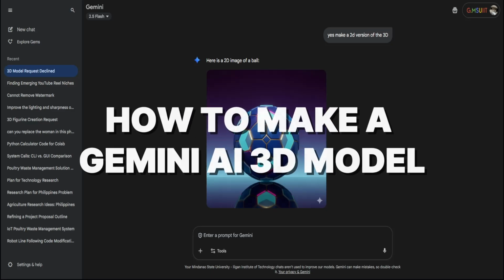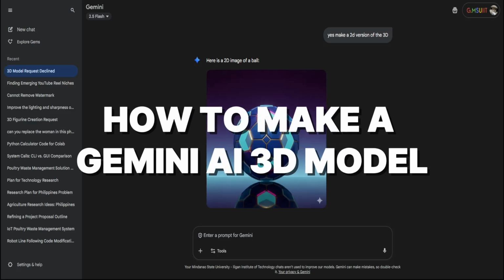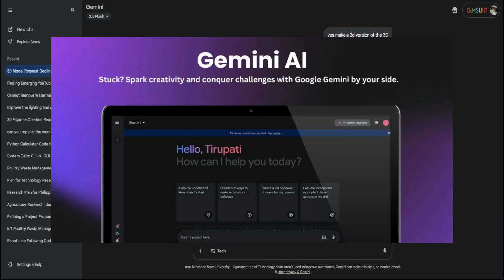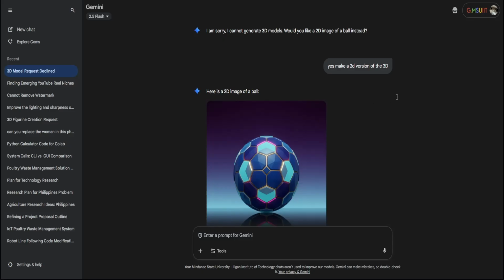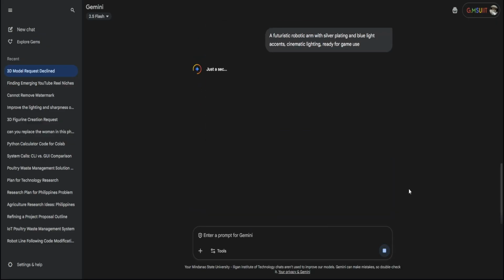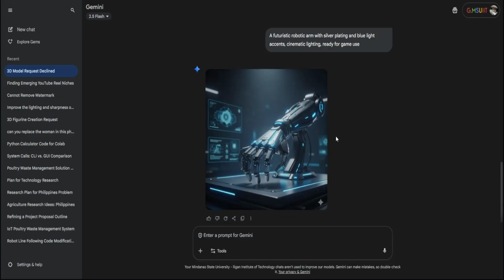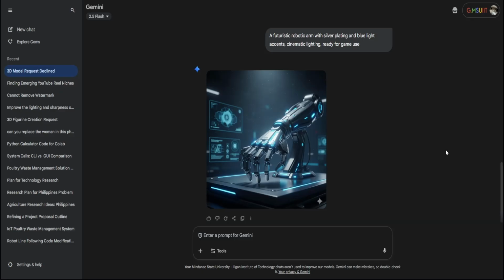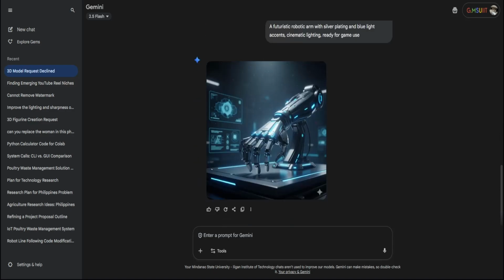✅ How to Make a Gemini AI 3D Model (2025 Tutorial for US Users) 🧠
Master how to make a Gemini AI 3D model (2025) step by step! Designed for US users who want to explore AI modeling for visuals, products, and animations using Google’s Gemini platform.

✅ How to use Gemini AI for 3D object generation
✅ Exporting and editing AI-generated models
✅ US-friendly software setup for creators
✅ Ideal for product designers and digital artists